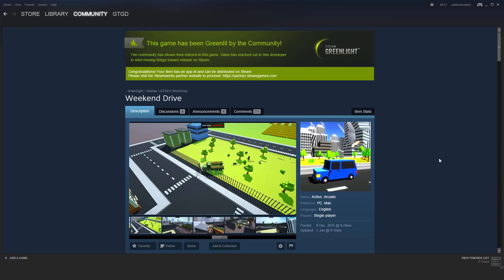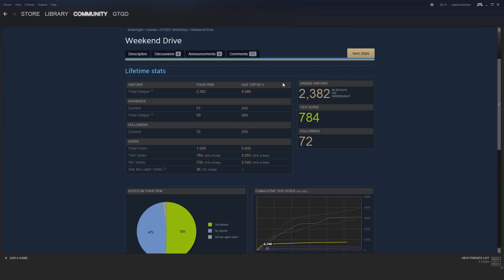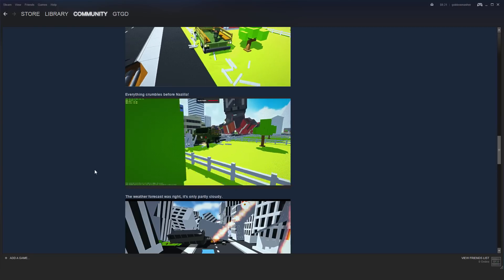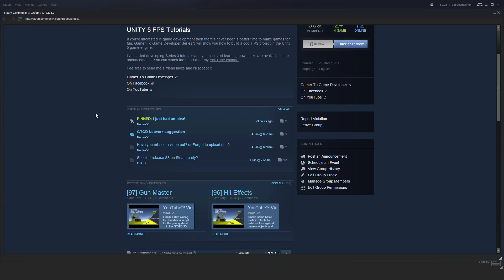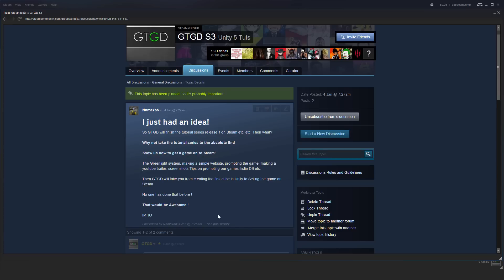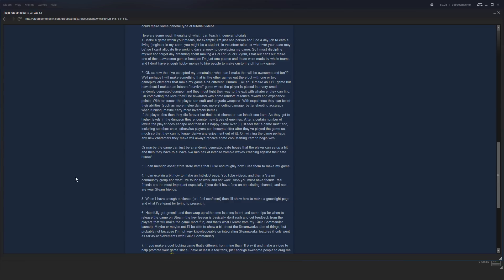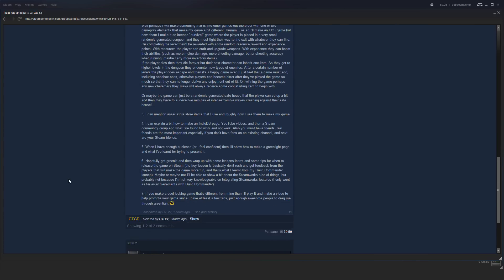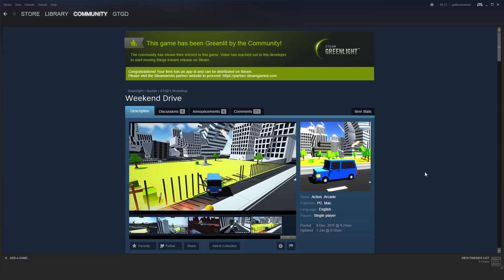Weekend Drive Greenlit, GTGD S3, and my dev schedule!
Thanks for voting for Weekend Drive!
Weekend Drive will probably come out on the Steam Store in the later part of this year. I have a huge amount of work to do to make it awesome! Expect the next big update in March 2016.

I should have GTGD S3 on the Steam Store in March 2016 in early access with seven of the eight chapters completed. I'm seriously contemplating expanding S3 to show you how to take a game all the way to Greenlight by demonstrating it, though those tutorials would have to be much more general in nature rather than focused on detail code.